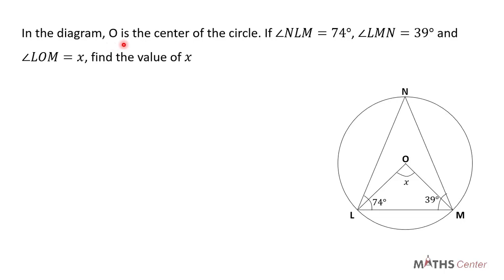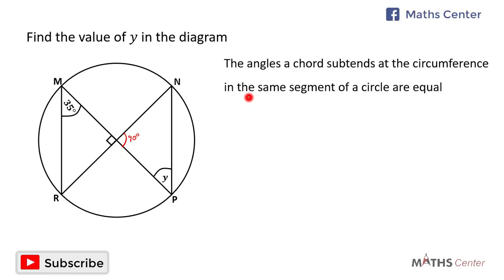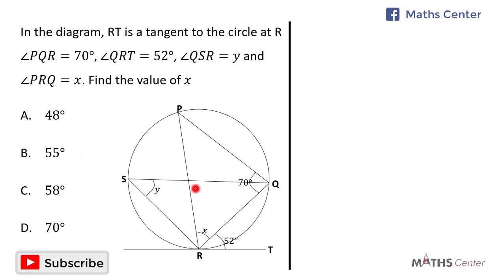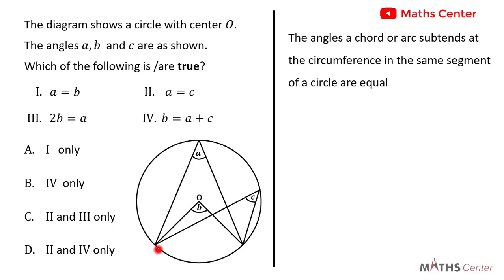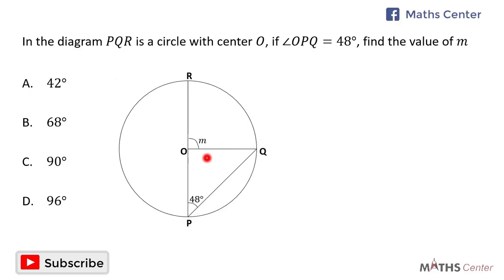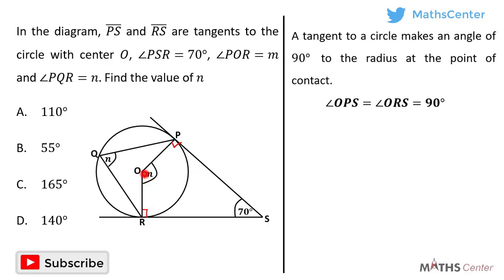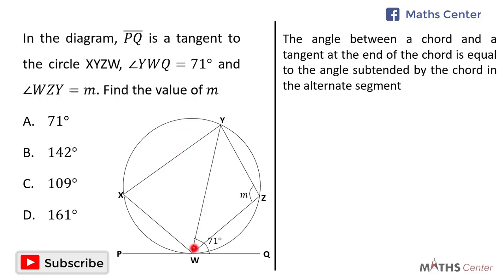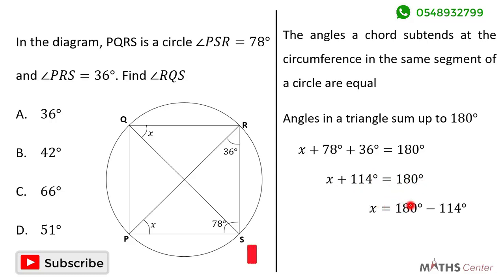check out these circle theorem questions before your test